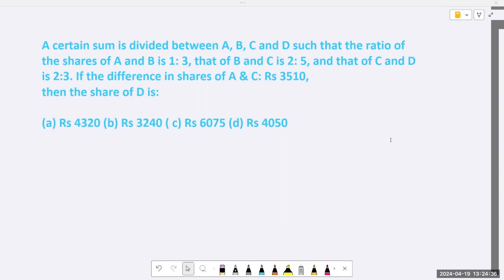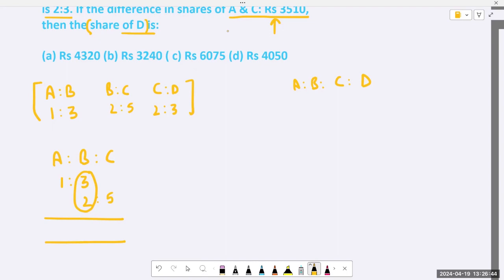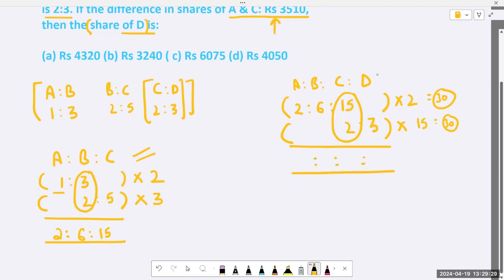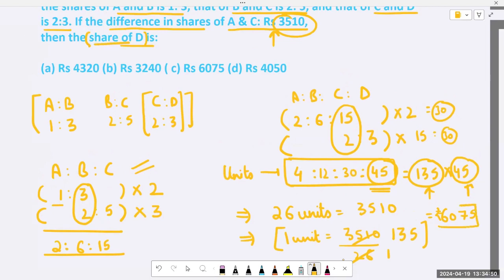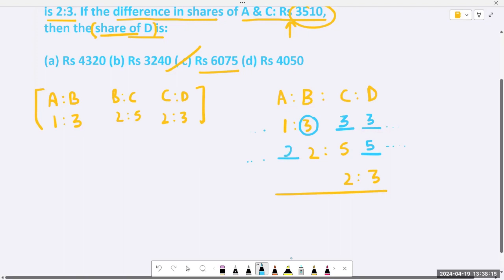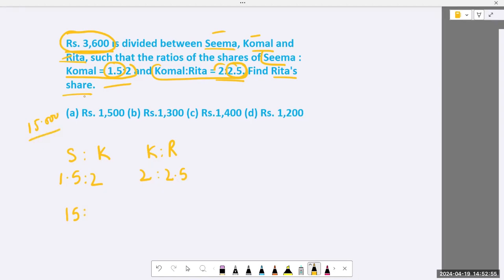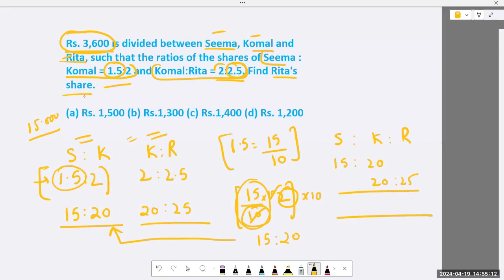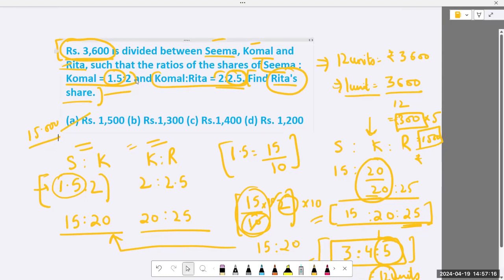Ratio and Proportion - PART 5 (Questions)